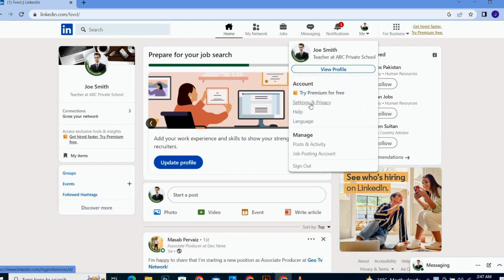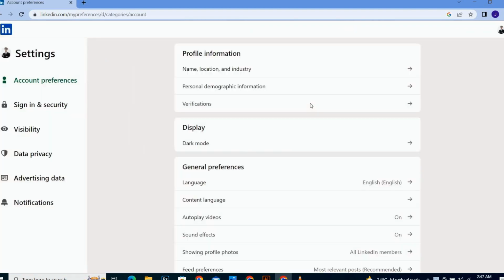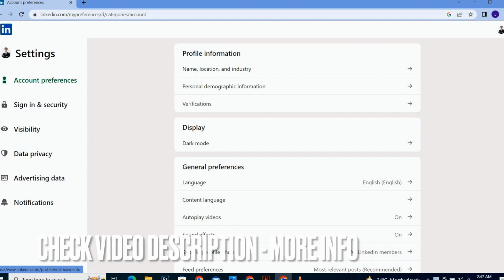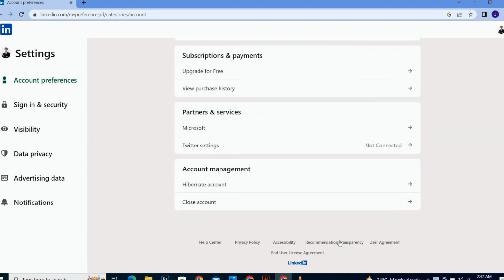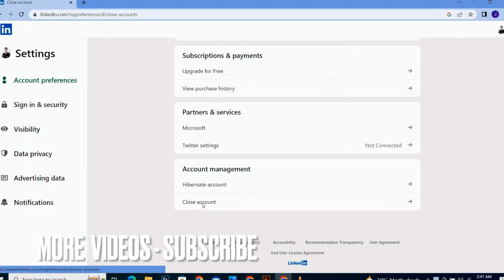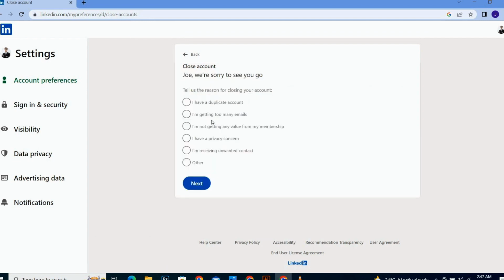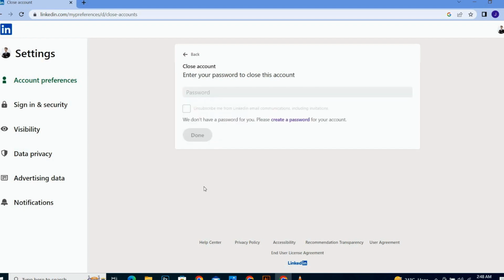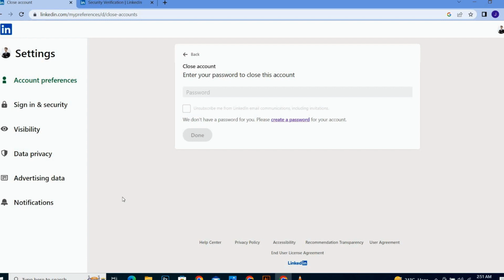✅ How To Close Account In LinkedIn 🔴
About this tutorial:

LinkedIn is a professional social networking platform designed for professionals and businesses to connect, network, and showcase their skills and experiences. It allows individuals to create a profile that serves as a virtual resume, highlighting their work history, education, skills, and recommendations from colleagues.

LinkedIn offers various features and tools to enhance professional networking and career development:

Connections: You can connect with other professionals on LinkedIn by sending connection requests. These connections can be used to expand your professional network, collaborate on projects, or seek job opportunities.
Get in touch!